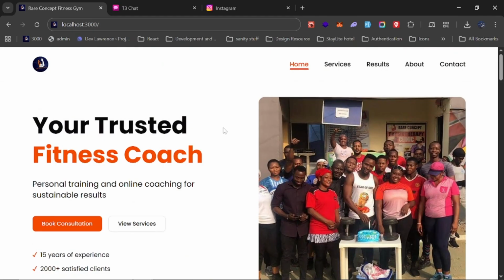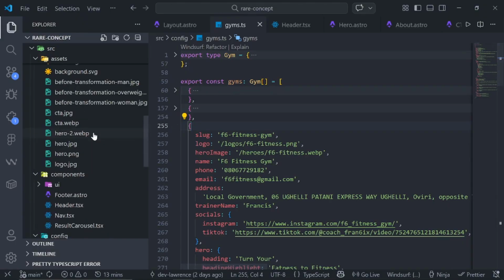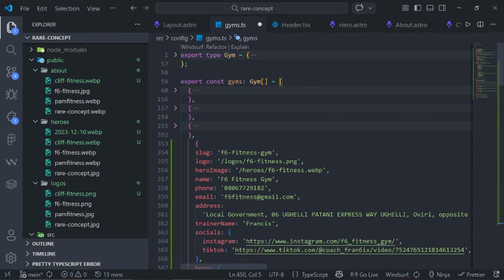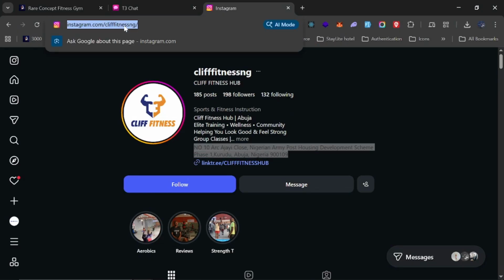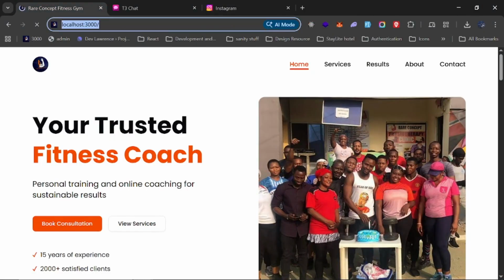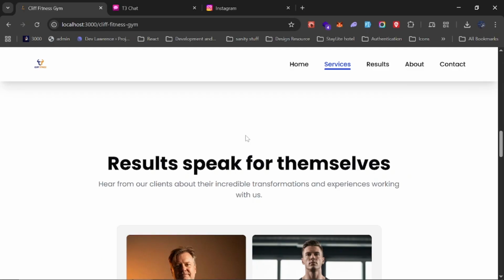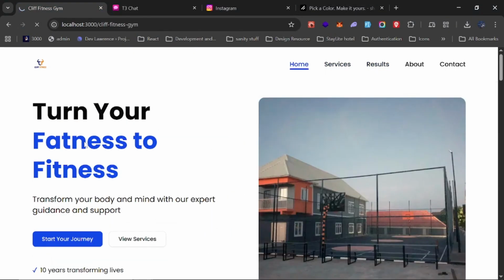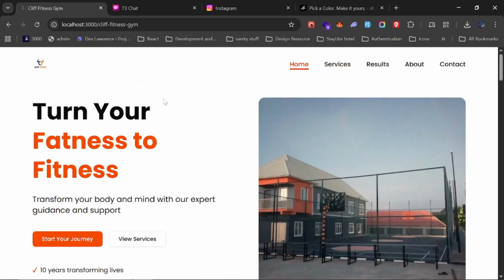I Built A System To Reach Local Clients Faster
Starter template 👇🏻

In this video, I show how I use one Astro project to generate multiple client websites quickly and make local business outreach easier.